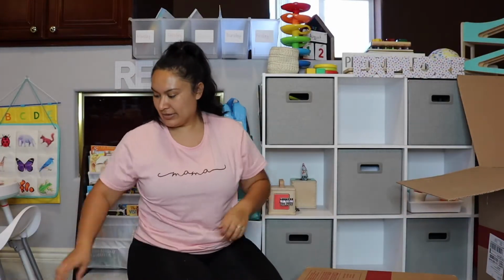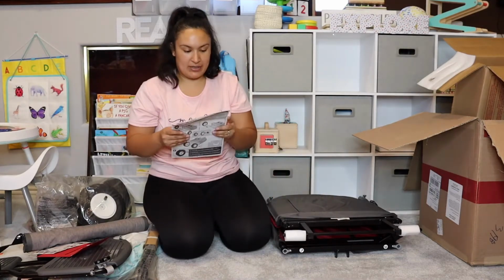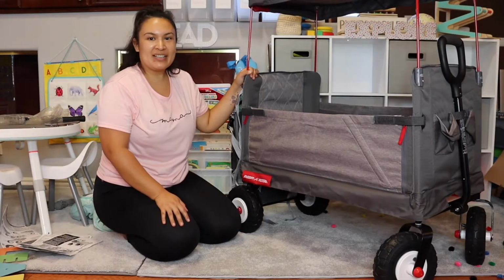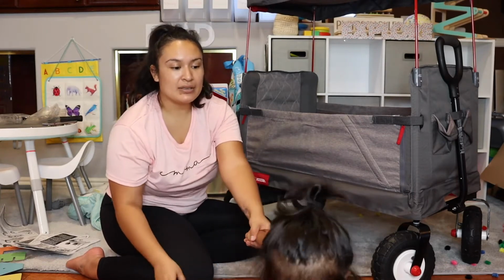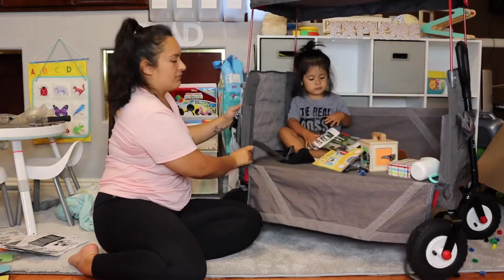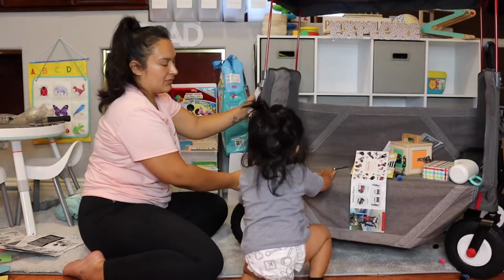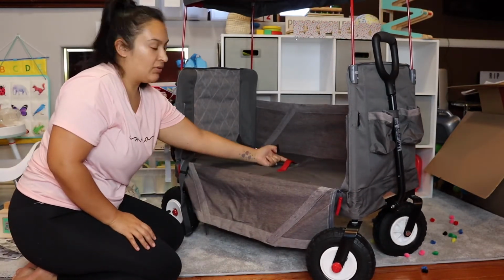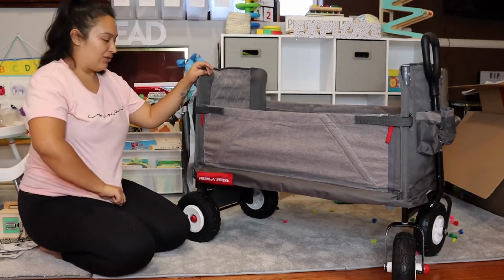Radio Flyer Wagon | Unboxing | Review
Hello everyone,
thank you for stopping by my channel. I hope you enjoy todays video of this unboxing of our new Radio Flyer wagon. So far we are loving it. I maneuvers extremely well and very easy to set up/take down, as well as clean. I will say although they are supposed to be all terrain wheels we did recently take it to the beach and it didn't work as well as I would have liked. It was still maneuverable but it could've been better. I still however extremely happy with my purchase. Link for this wagon will be linked further down. Please don't forget to subscribe to my channel, give this video a thumbs up, and leave a comment down below of what you would like to see next on my channel.

Amazon Store Front